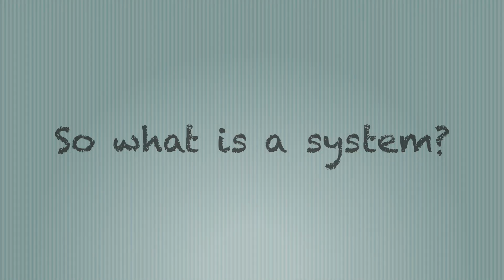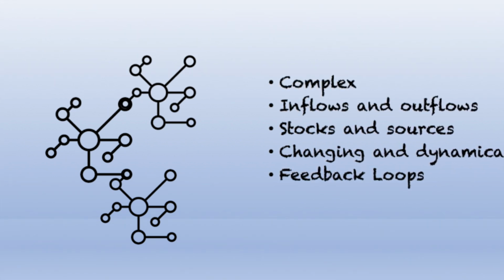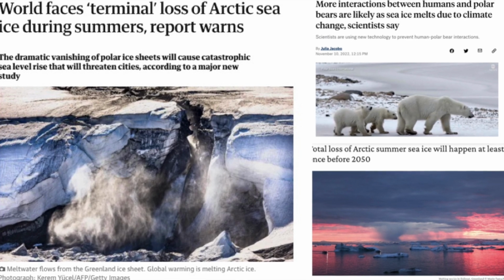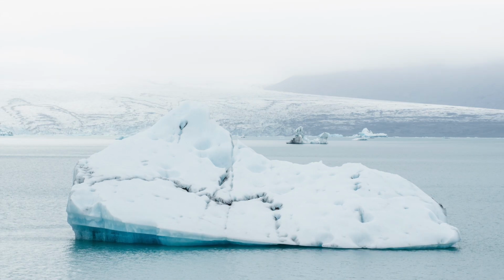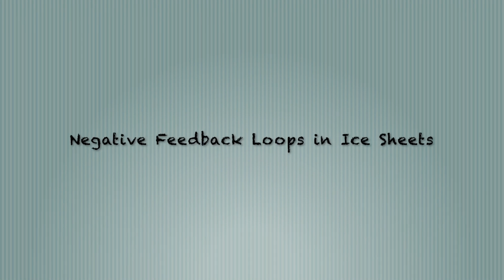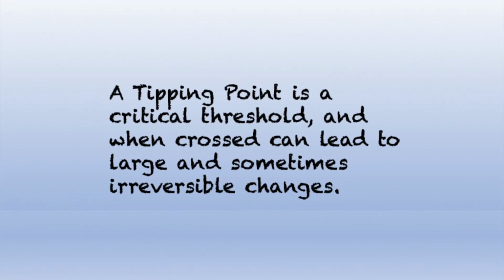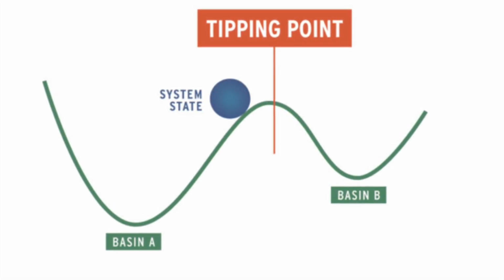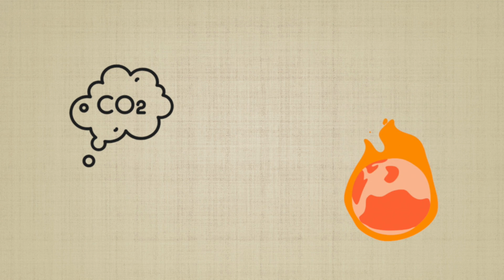Global Systems Thinking Video - Positive Tipping Points in Sea Ice Sheets